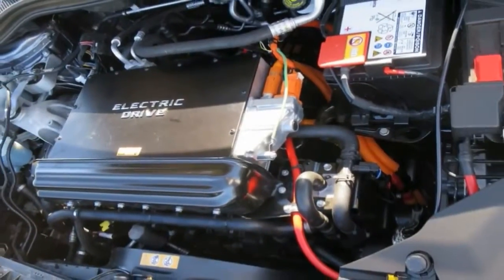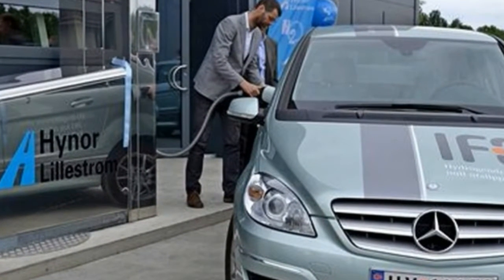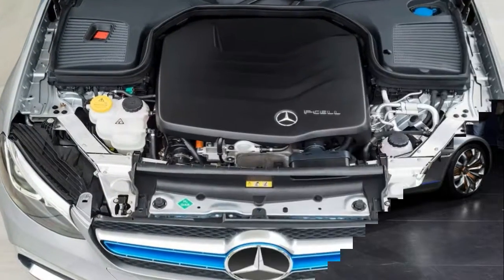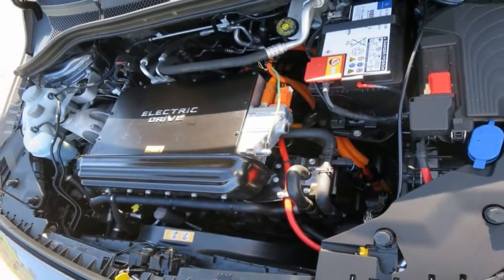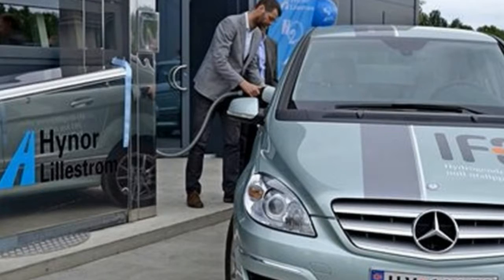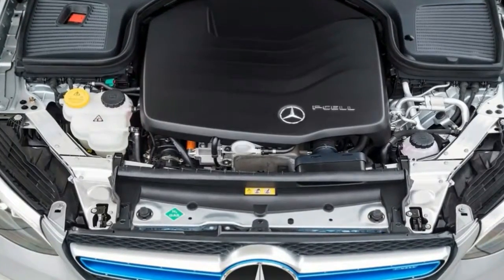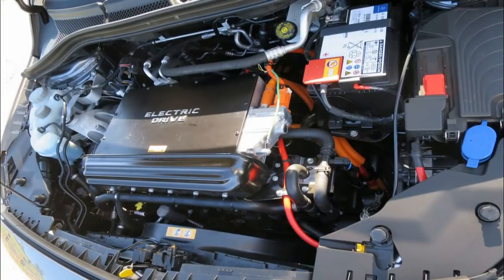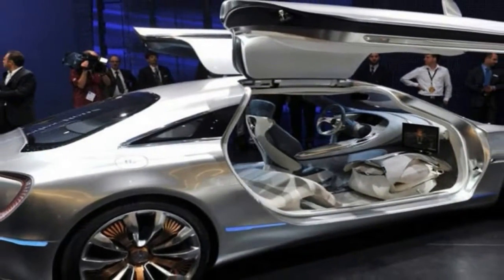Hot News !!! Mercedes Hydrogen Engine Factory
Hot News !!! Mercedes Hydrogen Engine Factory - The lifestyle pickup segment is closing the gap on the SUV market and the X-Class is the vehicle setting the standard.

As it stands there are three trims to choose from – Pure, Progressive and Power. The entry-level X-Class Pure trim is a stripped-down, minimalist work model – although better equipped than the equivalents at Ford, Nissan and Toyota. Each Pure trimmed X-Class gets manually adjustable front seats, air conditioning, a reversing camera, electrically adjustable wing mirrors, front foglights and LED load bay lighting and Mercedes’ Audio 20 infotainment system complete with 7.0in screen, rotary controller and Bluetooth connectivity.

██████ GET DAILY UPDATES! NOW! ██████